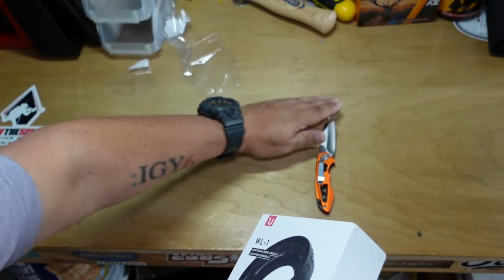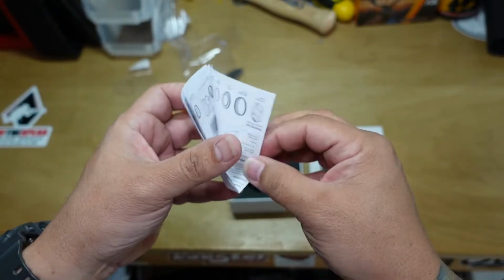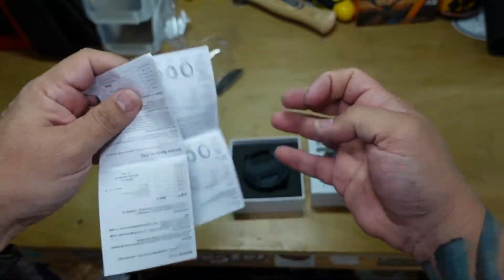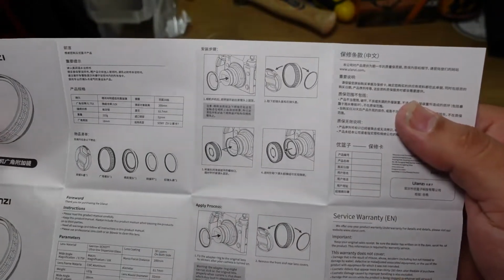Wide Angle Lens for the Sony ZV1 Point and Shoot Film Camera 2022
Enjoy this video as I unbox the Umazi Wide angle lens for the Sony ZV1 Point and shoot film camera.

Love coffee?

*Music in this video, when used,  is derived from a paid subscription to Filmora 11 video editor.  Wondershare ID：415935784*